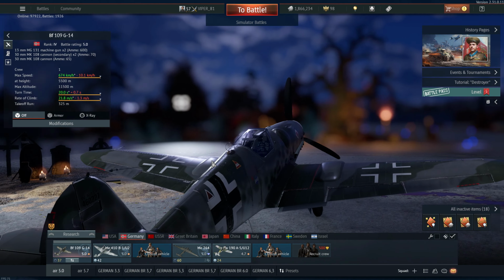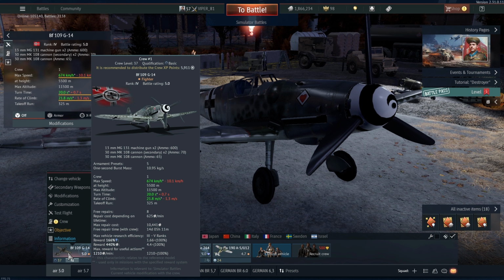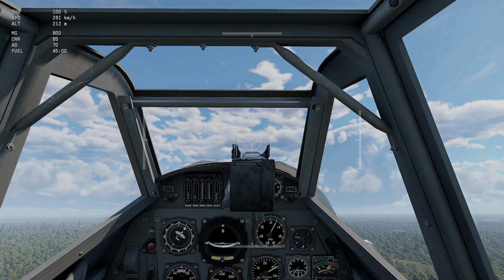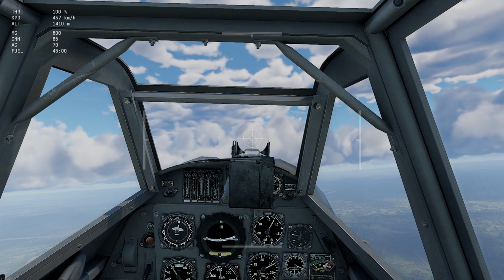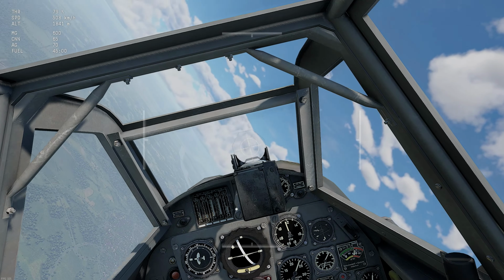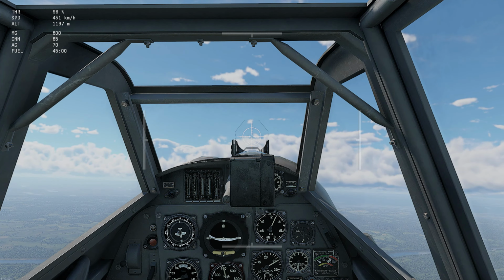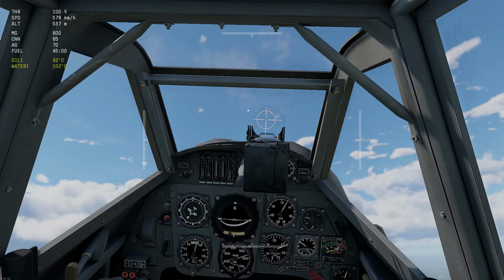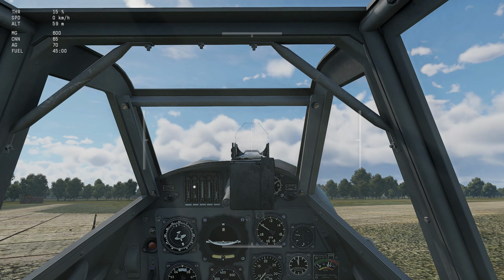How to play War Thunder Air Sim – QuickStart guide for beginners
In this quickstart guide, we'll show you how to get started in War Thunder Air Sim. We'll cover the basics of Sim flying, including controll setup and basic maneuvers so you can start conquering the skies!

This War Thunder quickstart guide is perfect for those who wish to jump into Sim world fast without having to watch hours of tutorials.. If you're interested in War Thunders Air Sim combat, be sure to check out this guide!

Timecodes
00:00 - intro
00:56 - Control setup
04:13 - Take off
06:42 - Trim
10:30 - Basic maneuvers
17:45 - Landing

If you haven't checked out the Cinematic vids yet, take a peek. Feedback is also much appreciated to keep improving on the content.  @grumbybeargaming